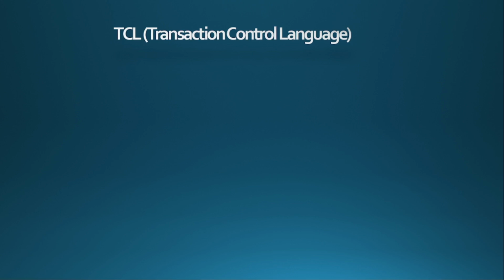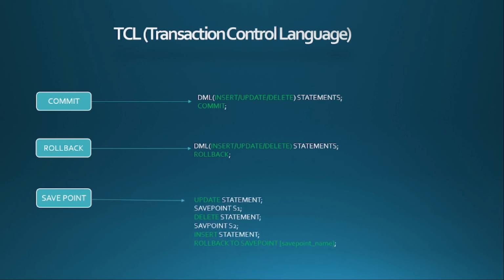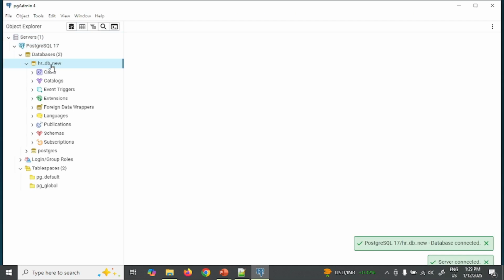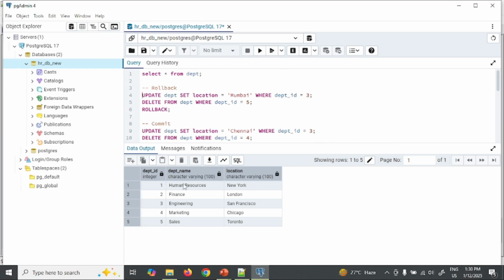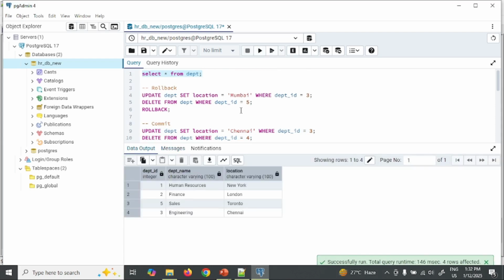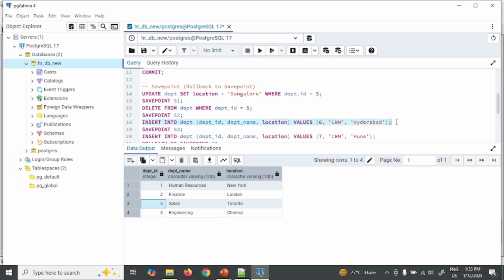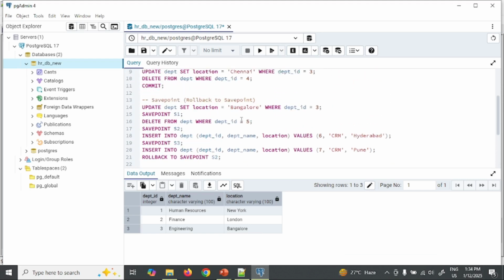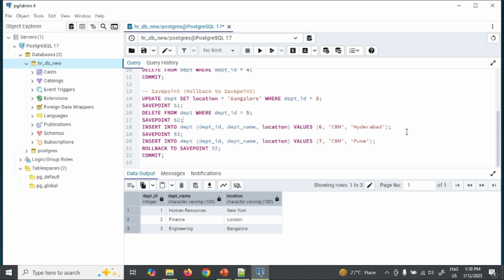How to Commit Rollback and Savepoint in sql with Practical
How to save the data in sql database table using
How to revert back the data
How to execute